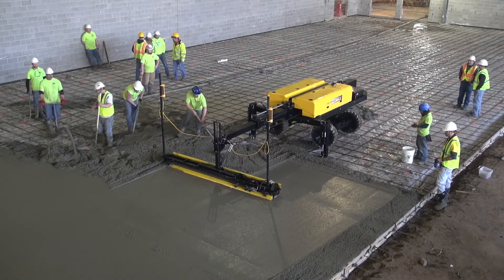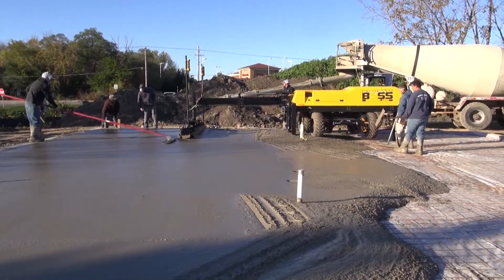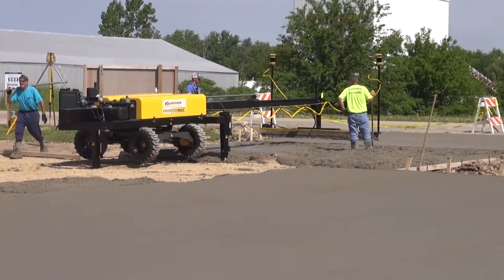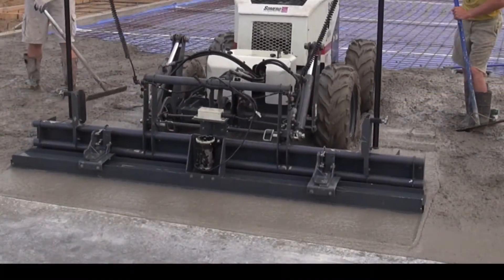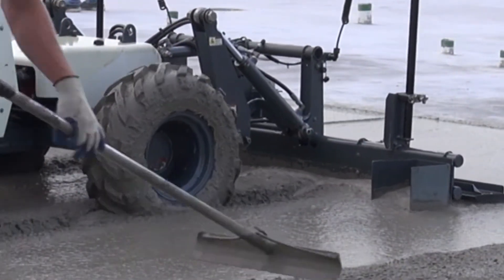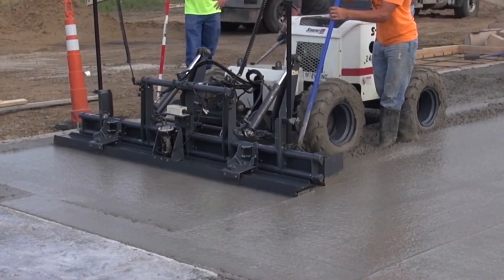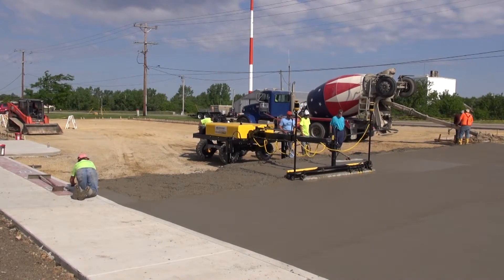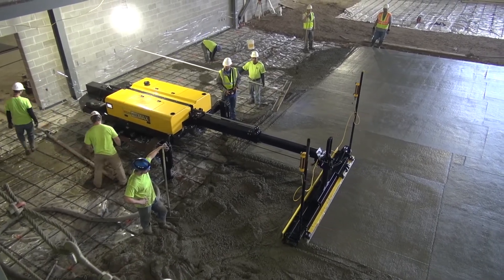Learn About the Advantages of Ligchine International Laser Guided Boom-operated Concrete Screeds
View this video to see why Boom Operated Laser-Leveling Screeds out-perform Drive-In Screeds in just about every comparison including production speed, FF/FL numbers, integrity of concrete structure, and safety.

Learn more about laser guided concrete screeds made by Ligchine International